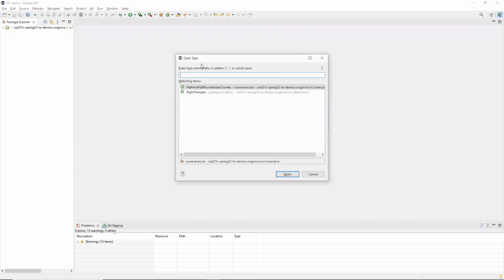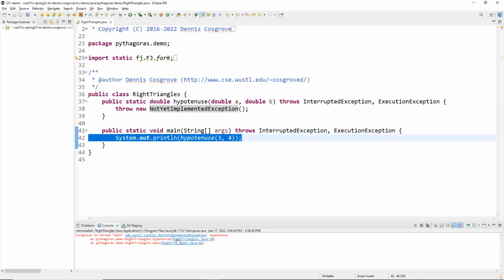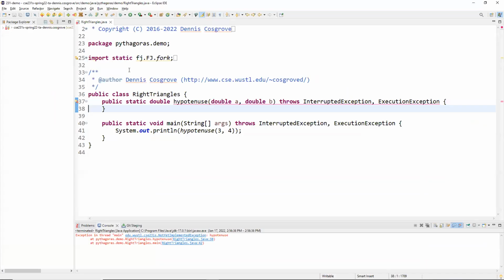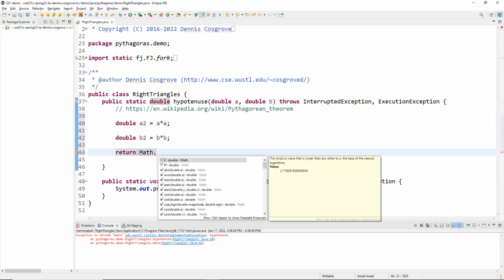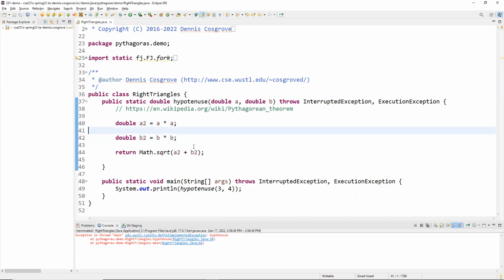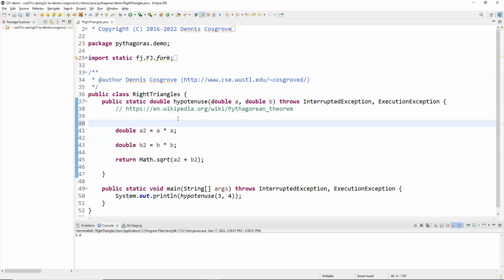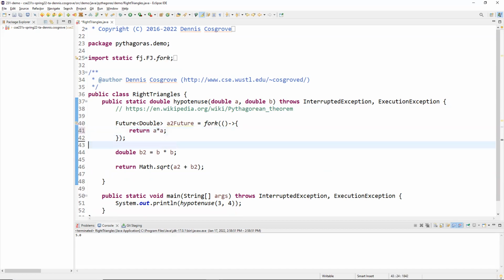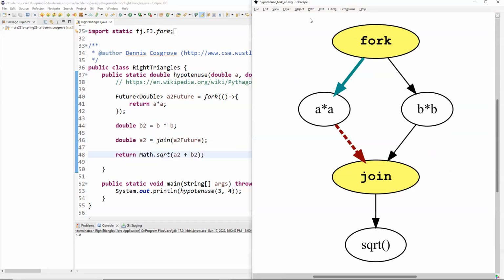CSE 231s: Fork Join Hypotenuse